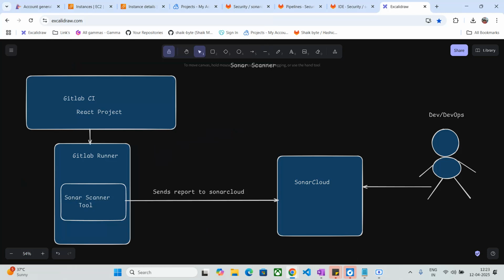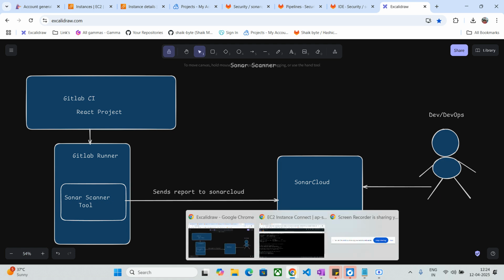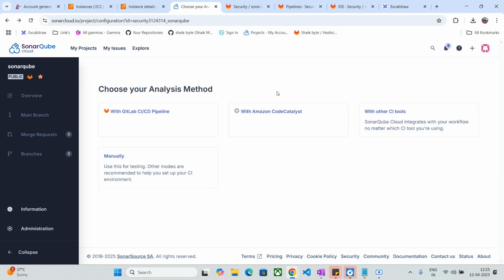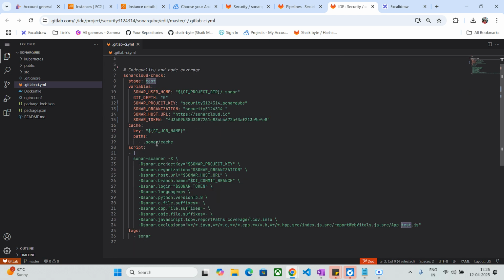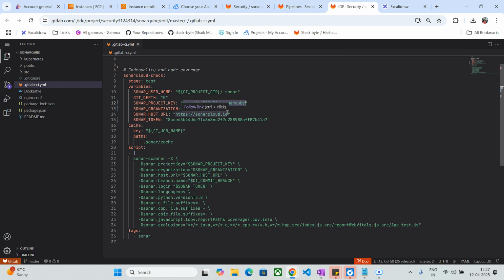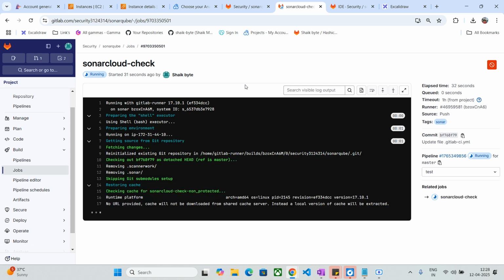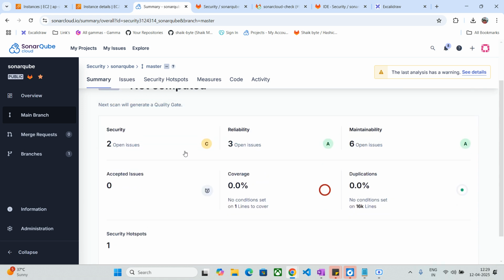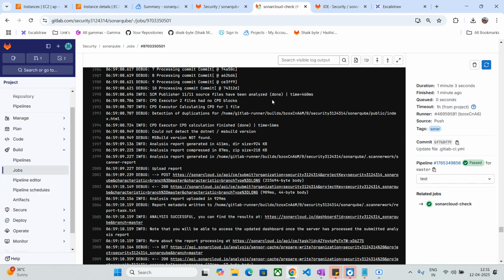Integrate SonarQube with GitLab for SAST Scanning | ‪@CodeKamikaze‬ Sonarqube Tutorial (8)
In this video, learn how to seamlessly integrate SonarQube with GitLab CI/CD to perform Static Application Security Testing (SAST) as part of your DevSecOps pipeline.

 What you'll learn:
What is SAST and why it's important
How to install and configure SonarQube
Setting up a GitLab CI/CD pipeline for SonarQube analysis
Scanning your code for vulnerabilities and code smells
Best practices for integrating security into your CI/CD workflow